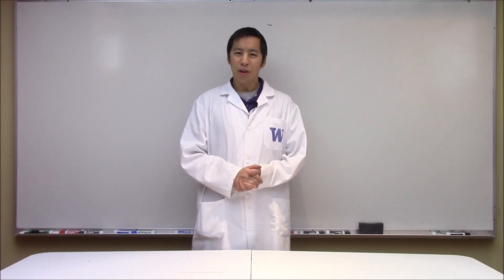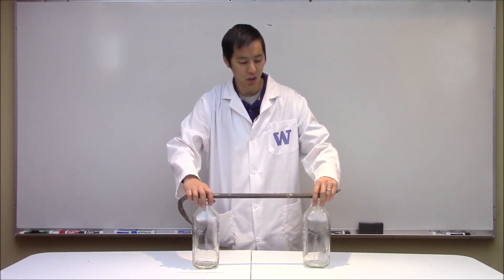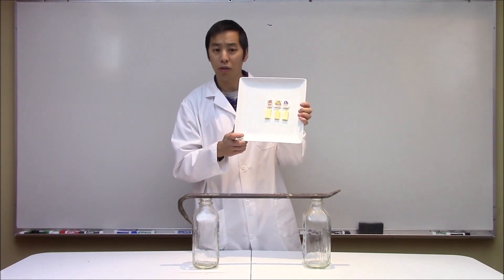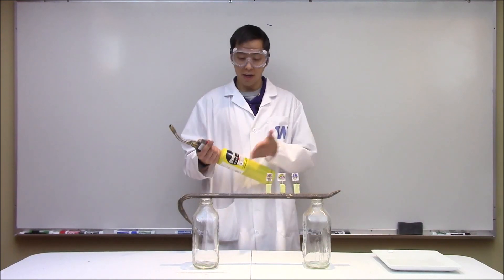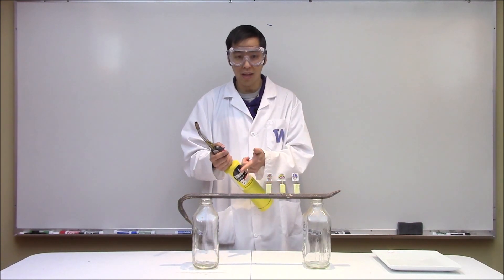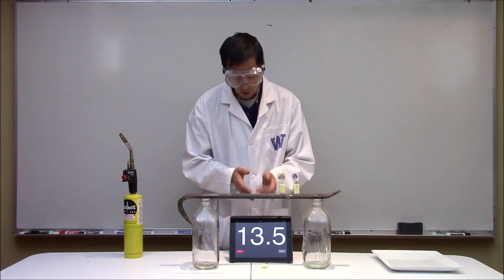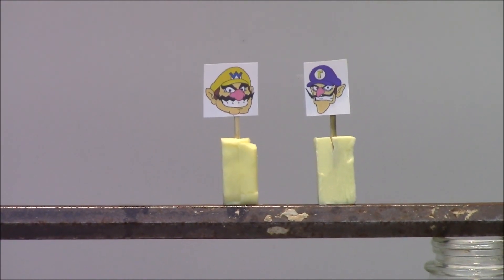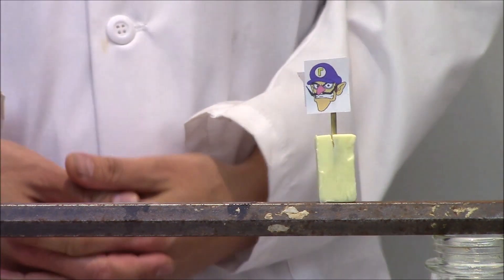Heat Transfer Demonstration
In this video we demonstrate heat transfer through a metal bar.  By heating one side of the bar we can impose a non-uniform temperature distribution across the bar.  This thermal gradient will then encourage heat transfer to other regions of the bar.  We visualize this heat transfer by melting sticks of butter placed along the bar.

This physical phenomenon can be modeled using a partial differential equation (the heat equation).  Links to this video as well as others related to partial differential equations are included below.